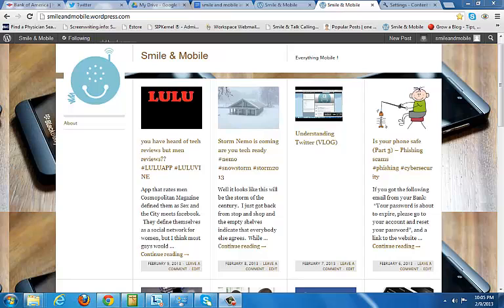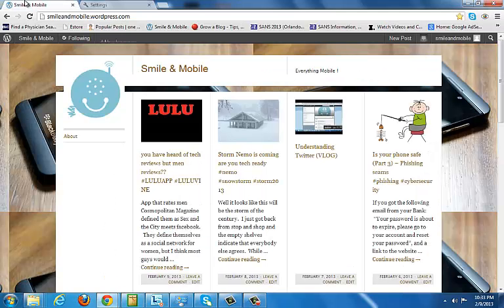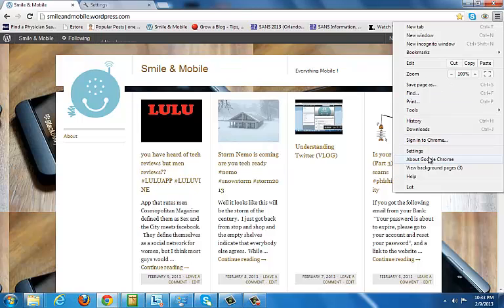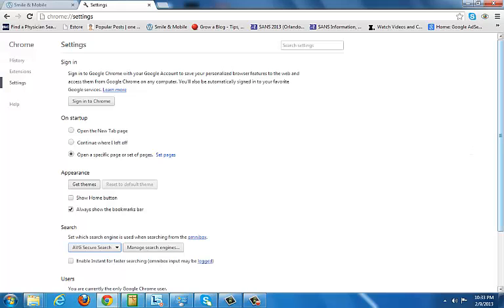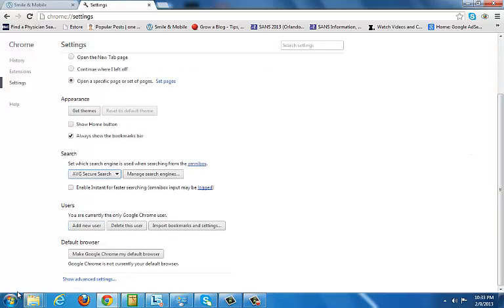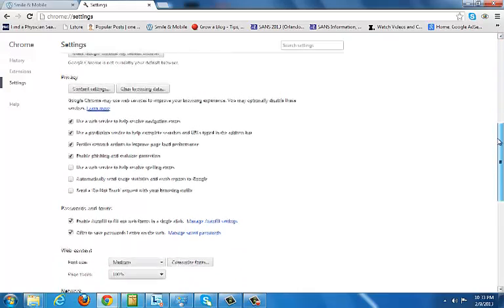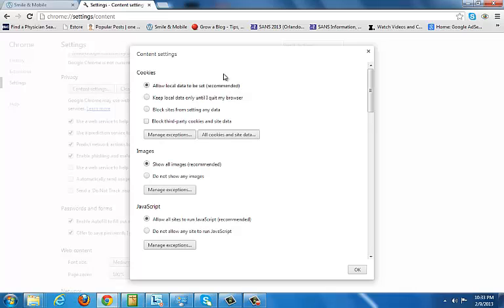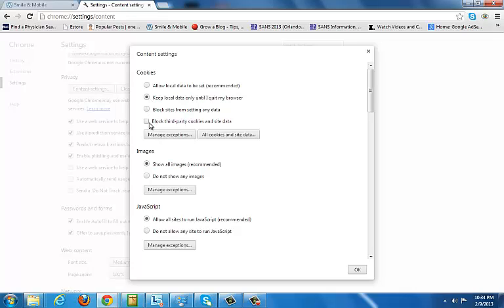Google Chrome Cookie Settings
Overview of http cookies.